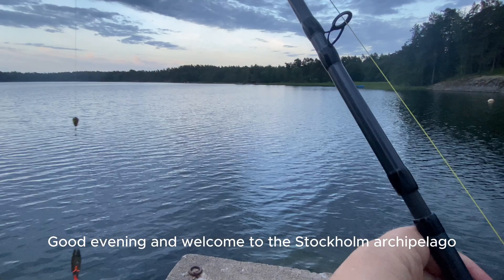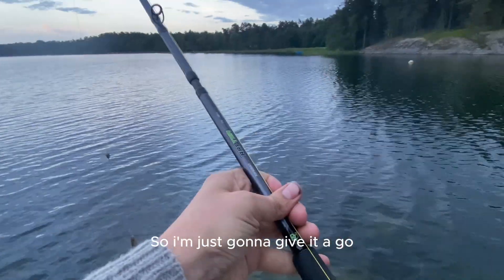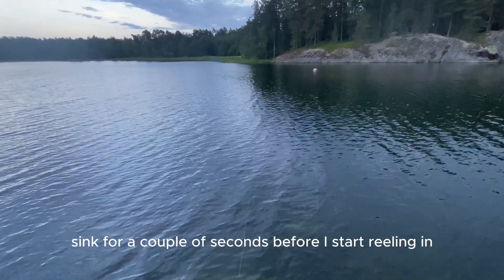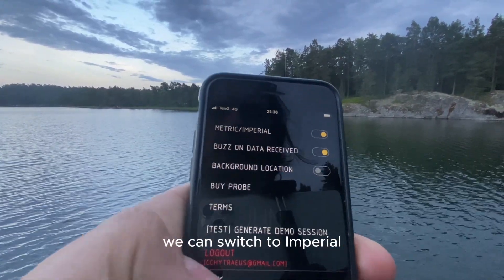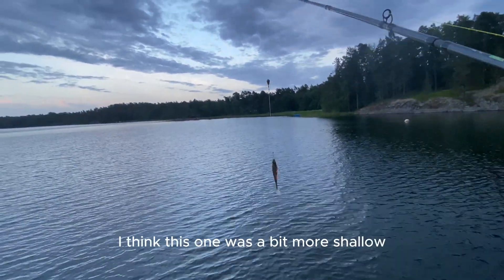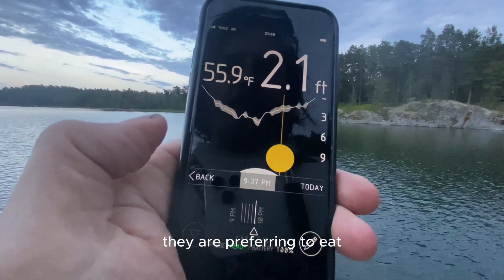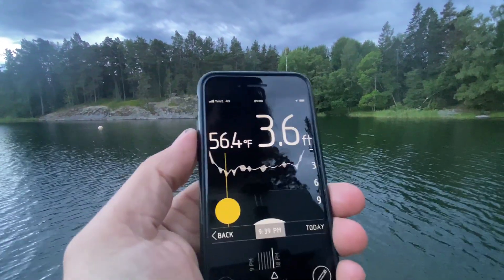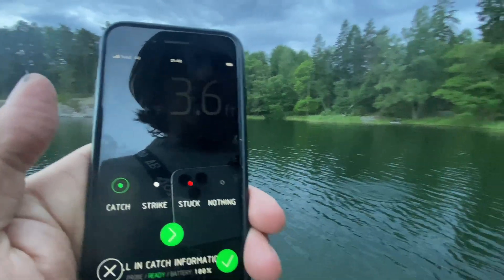PROBE DEMO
Just a short and spontaneous DEMO of the latest app and firmware updates for PROBE.
Updates:
Displays Accelerometer Data
Background log
metric / imperial - toggle
Vibrate on Data Received